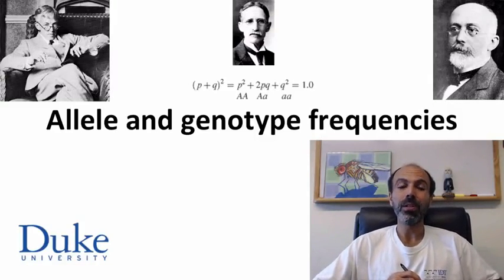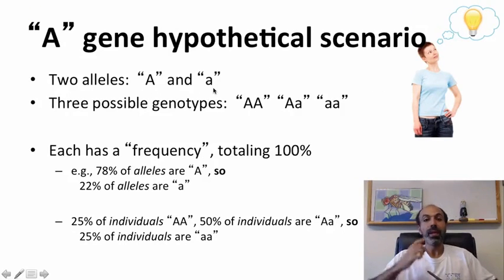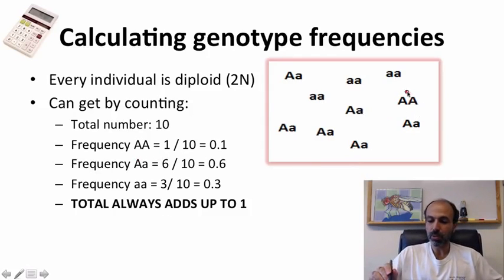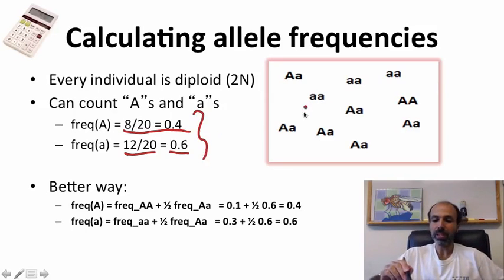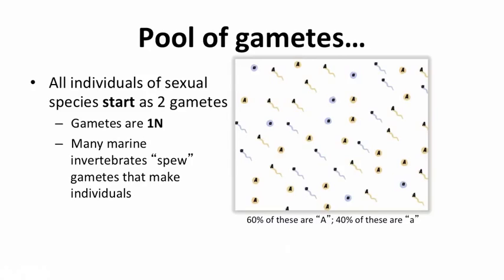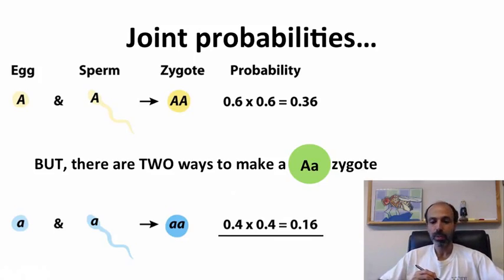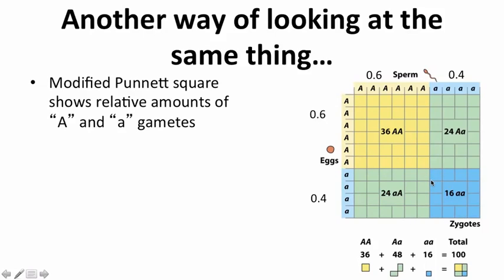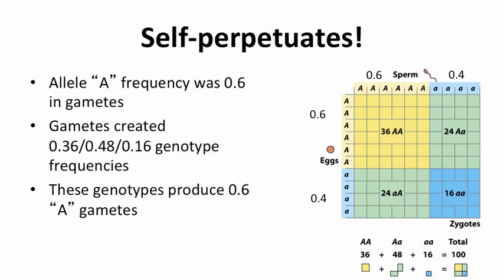6 1 Week 6 1 S Allele and Genotype Frequencies 0901